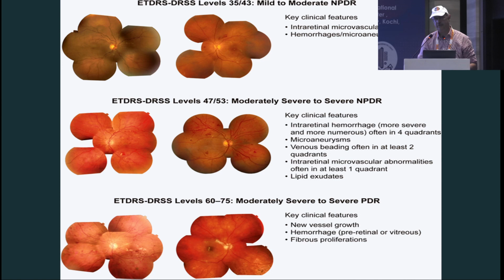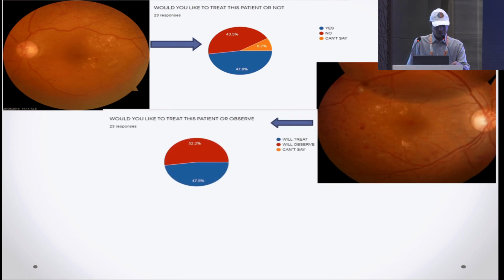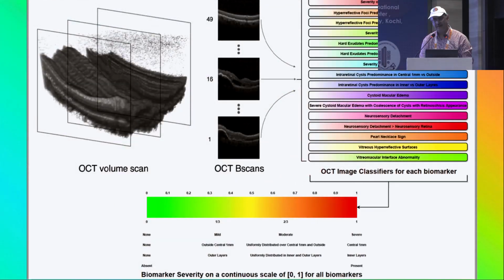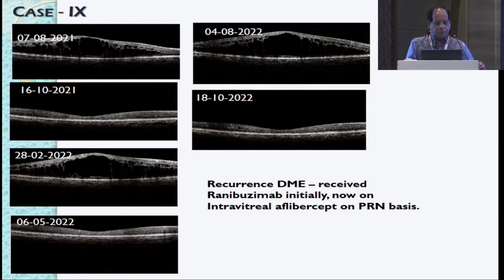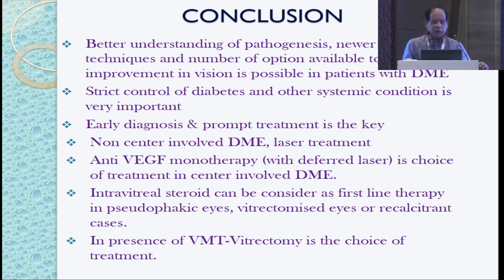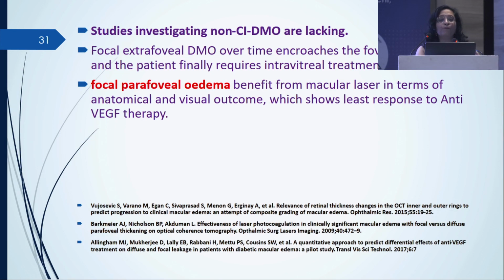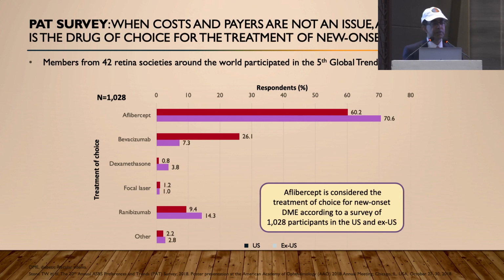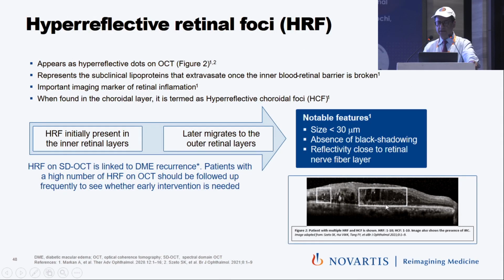AIOC2023 - GP37 - DME & Diabetic Retinopathy for Non retina specialists: Human Analogue to ..